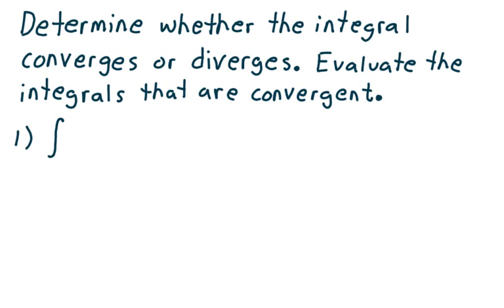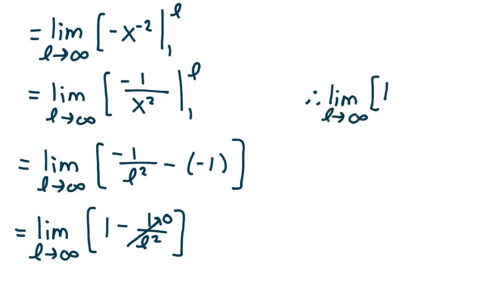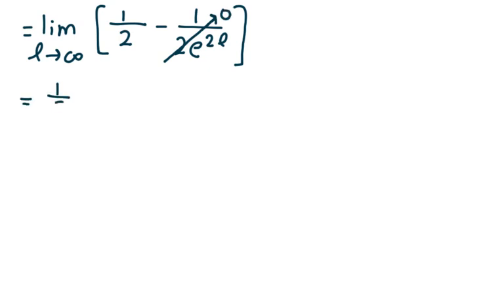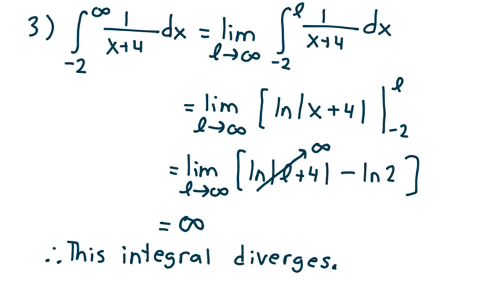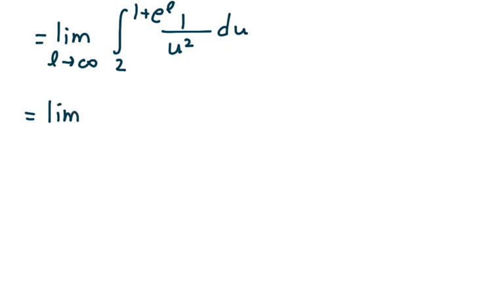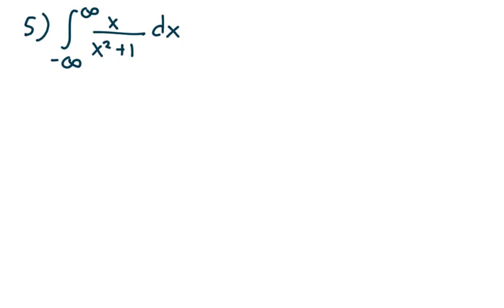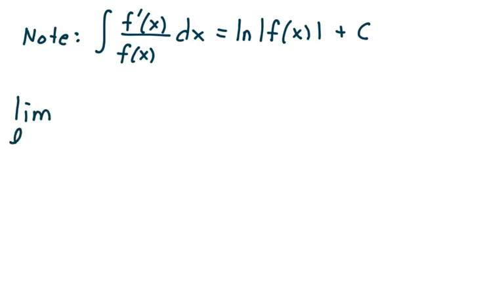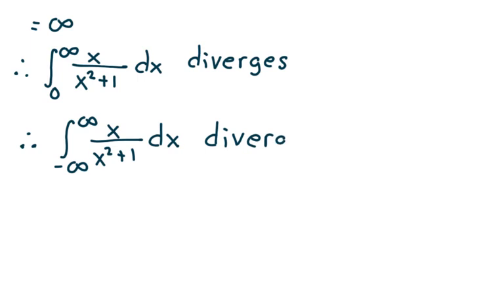Calculus 2, Improper integrals, 5 examples